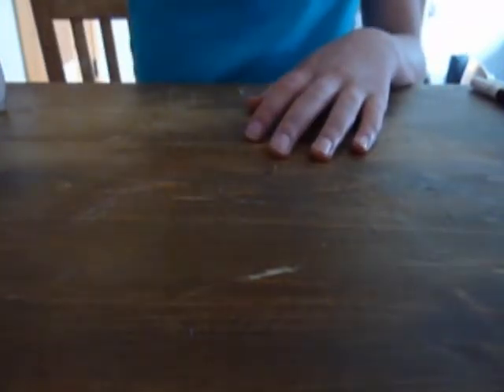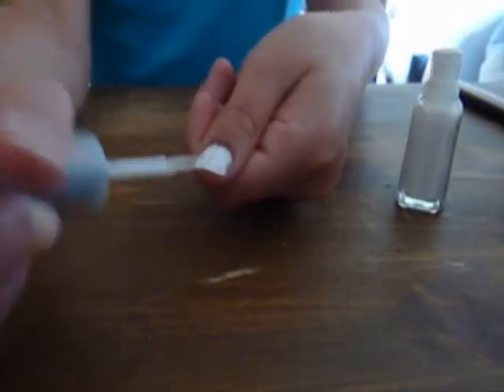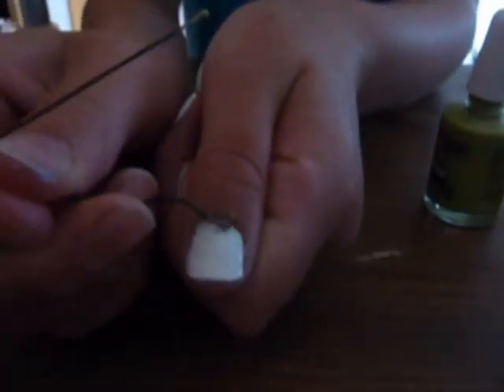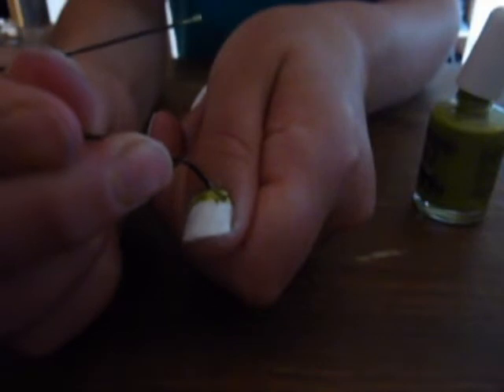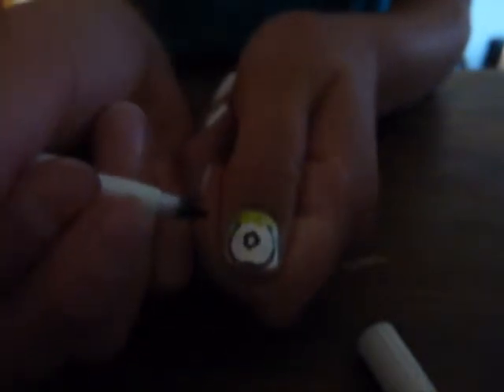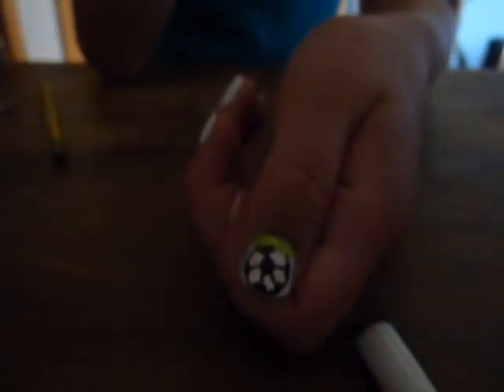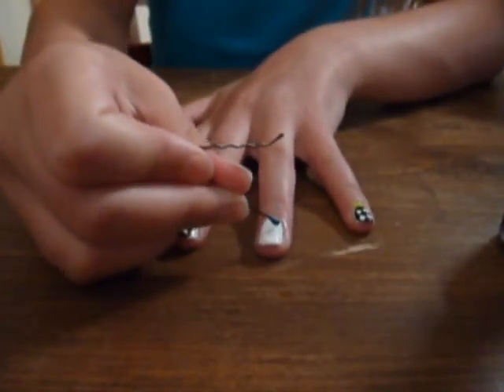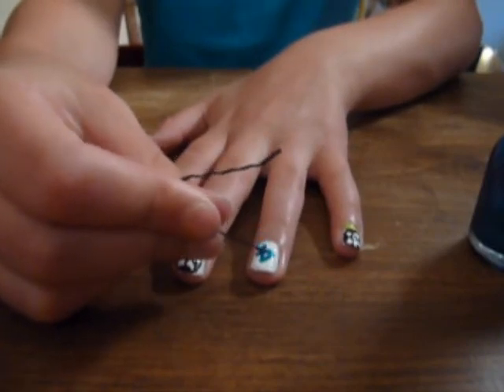How to do soccer nails